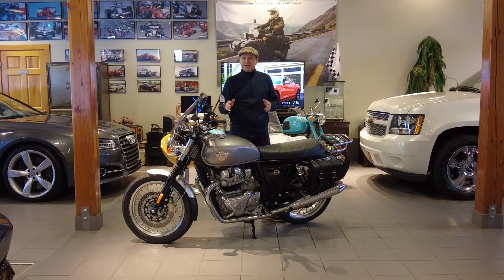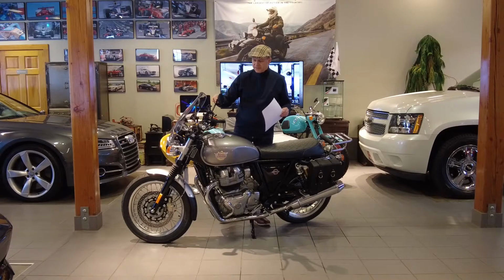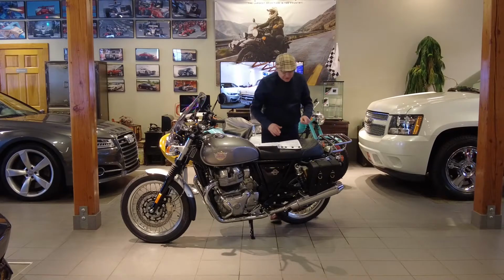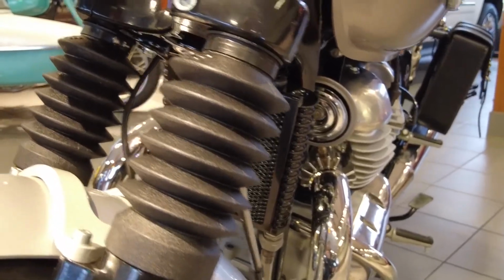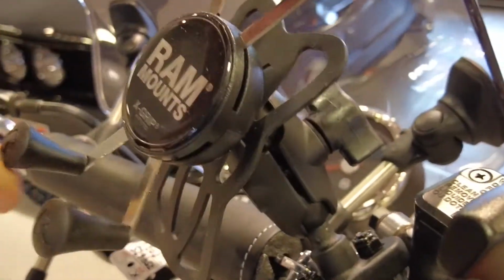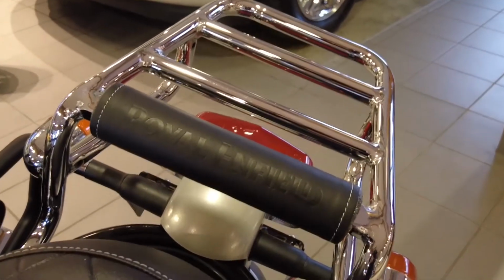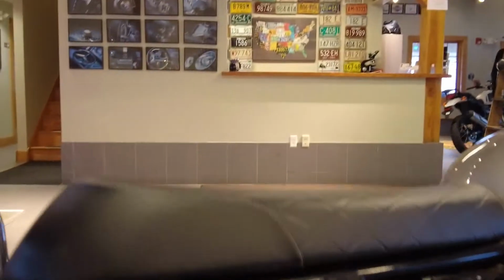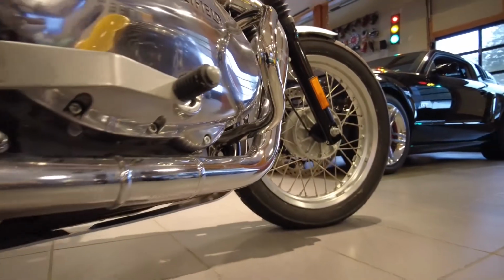Royal Enfield Interceptor INT650 Silver Spectre Touring Accessories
In this video, explore some of the most popular accessories for the Royal Enfield INT650! We ship motorcycle accessories right to your door! Use the links below to shop the Royal Enfield accessories shown in this video.

*OUR LOCATIONS*
AlphaCars & Motorcycles (Boxborough)
649 Massachusetts Ave, Boxborough, MA 01719

178 Great Road, Acton, MA 01720

116 Main Street, Spencer, MA 01562